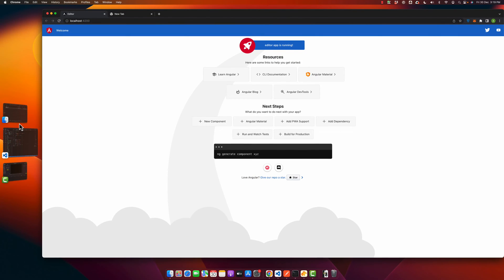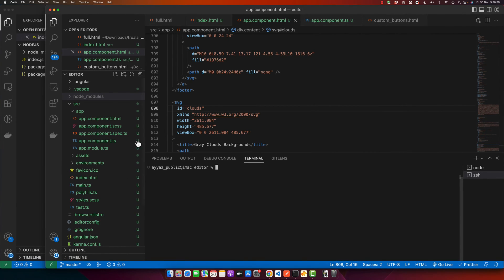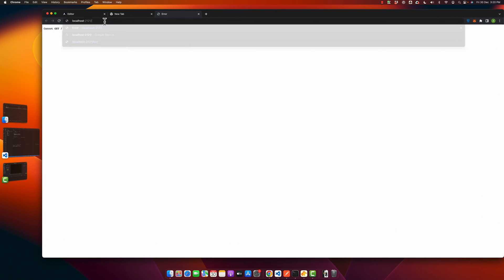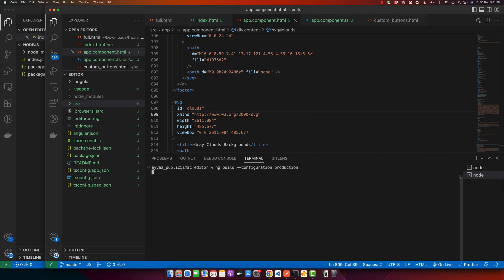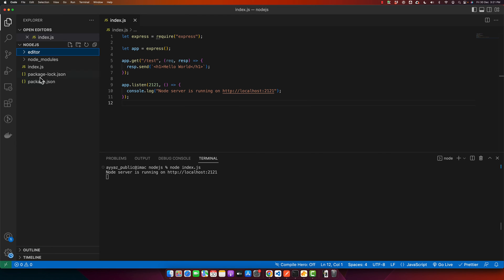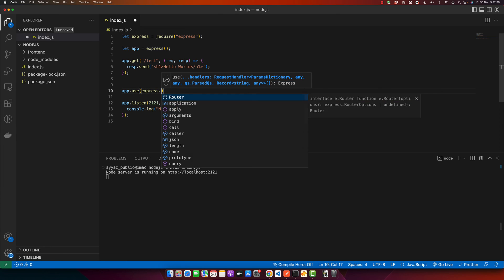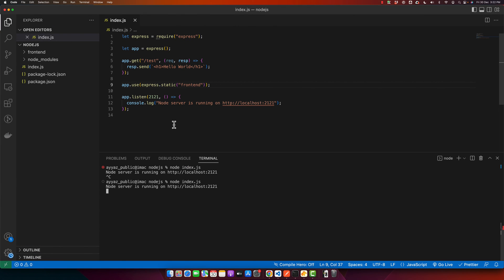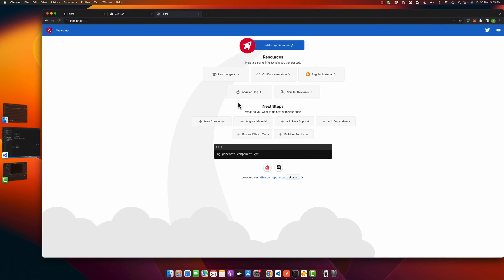Deploy Angular 14 app to a Node.js Server in Just 4 Minutes!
In this video, I demonstrated how to deploy an Angular project on a Node.js server, showcasing the process step by step.

Chapters:
00:00:00 - Introduction to deploying Angular project on Node.js server
00:01:21 - Building the Angular project using npm
00:02:49 - Hosting the front-end project on Node.js server
00:03:41 - Conclusion and call to action